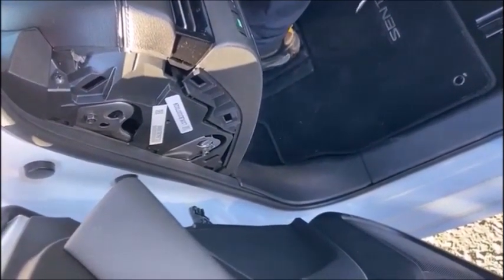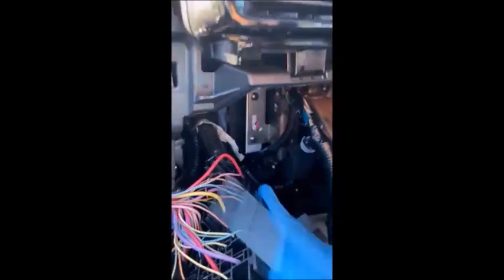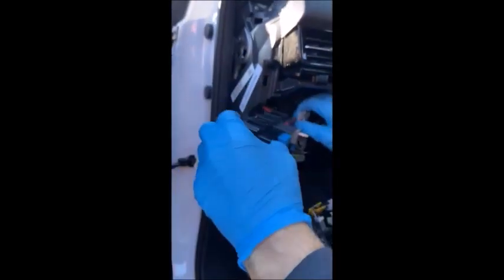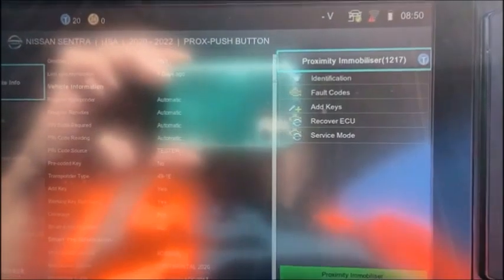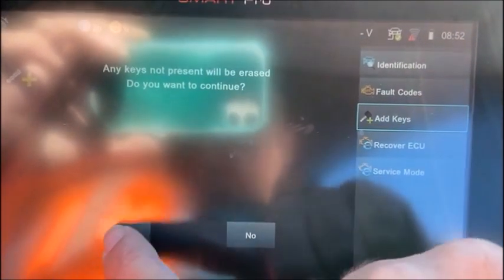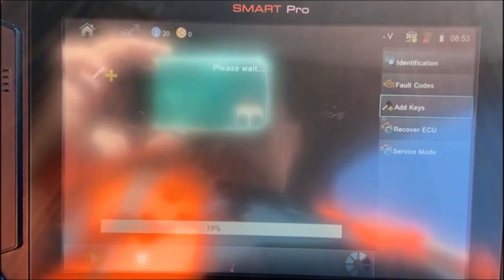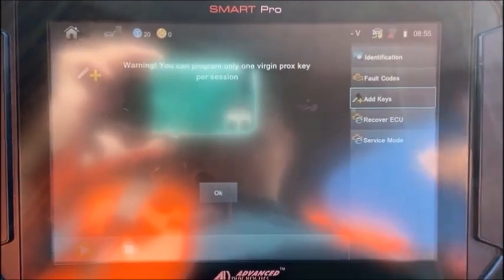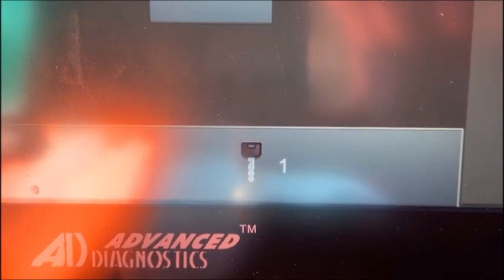2020-22 Nissan Sentra proximity programming coupled with the ADC 2017 Nissan bypass cable